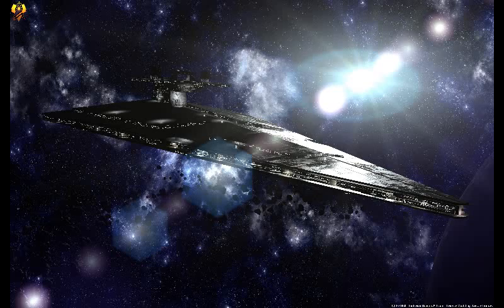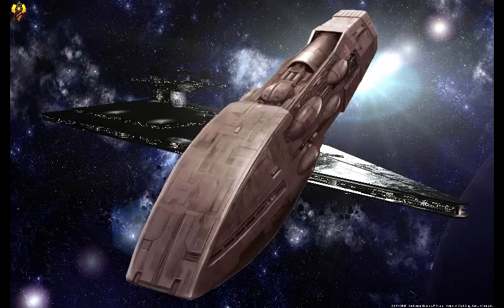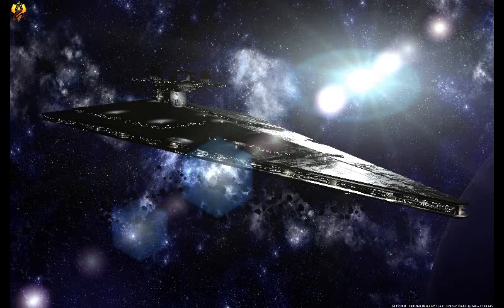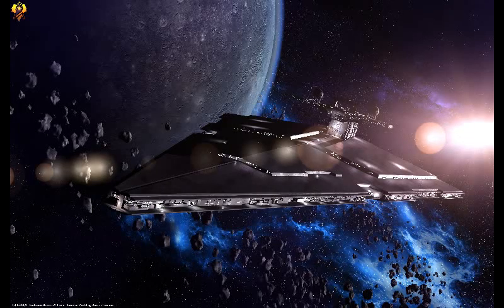Vindicator-class Heavy Cruiser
We take a look at the Empire's workhorse cruiser, the Vindicator-class heavy cruiser which would replace the aging Dreadnaught-class heavy cruiser in frontline service throughout the Galactic Empire.